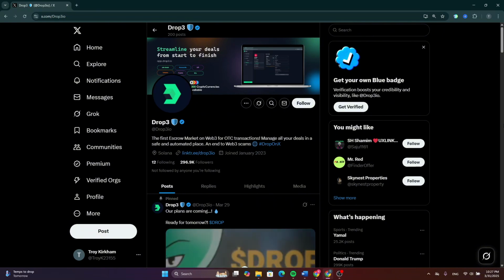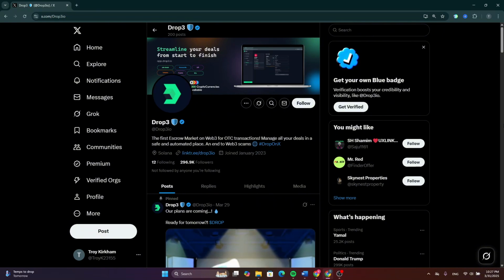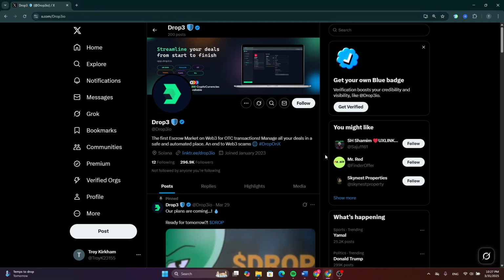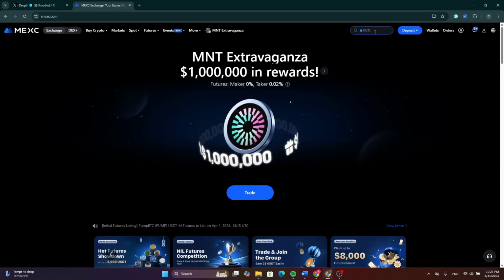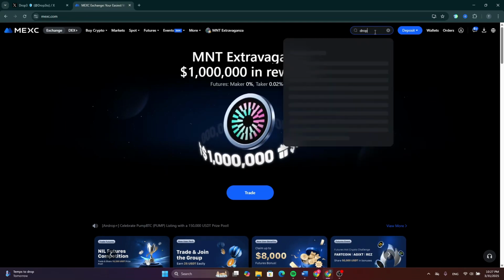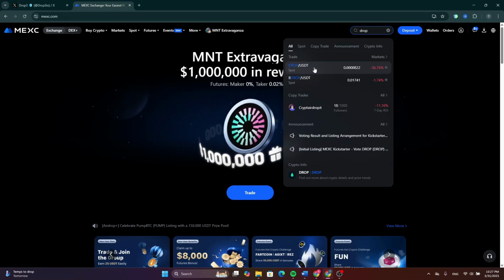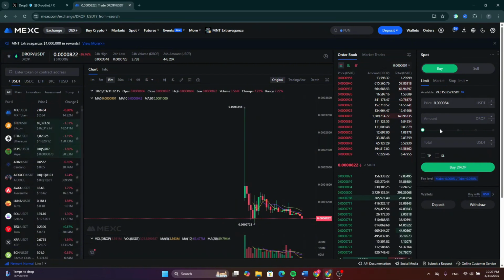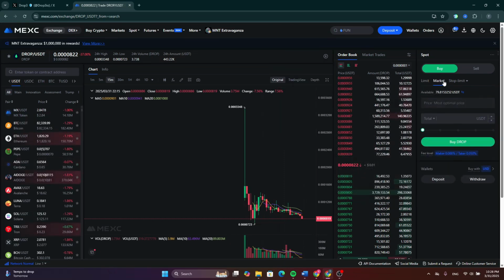How To BUY $DROP – DROP TOKEN CRYPTO COIN IN 60 SECONDS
Learn How To BUY $DROP – DROP  TOKEN CRYPTO COIN . This video will cover everything that you need to know and help you solve your problem quickly.
Stay till the end of the video to find out How To BUY $DROP – DROP  TOKEN CRYPTO COIN.

Did you learn How To BUY $DROP – DROP  TOKEN CRYPTO COIN ?

Do you want to see another video about How To BUY $DROP – DROP  TOKEN CRYPTO COIN ?

Did you enjoy How To BUY $DROP – DROP  TOKEN CRYPTO COIN ?